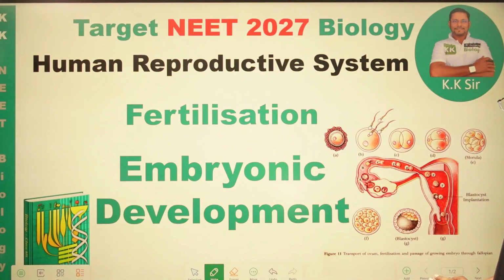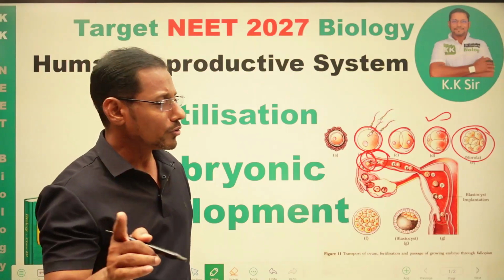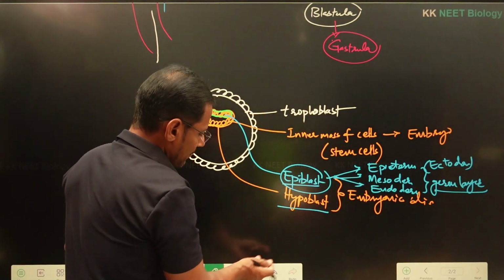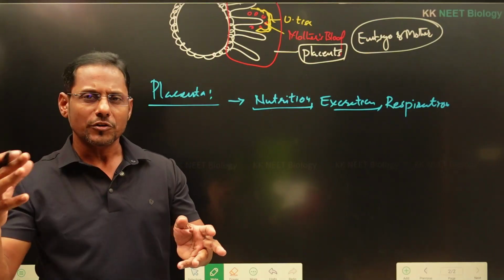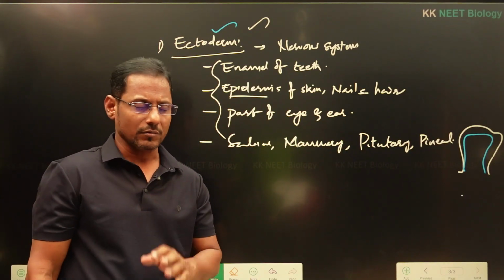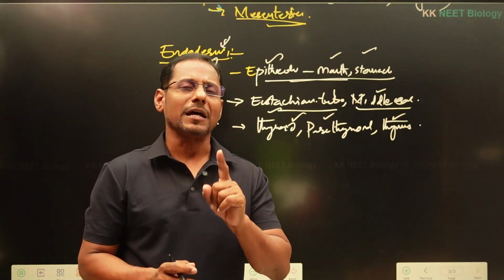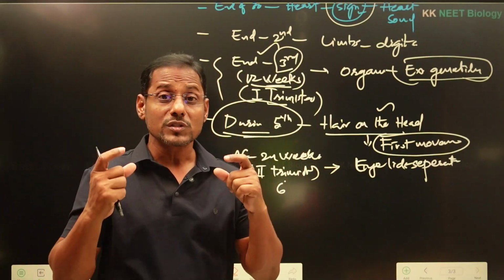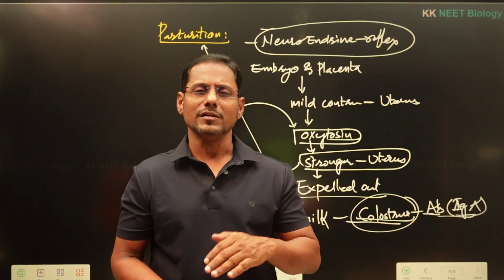🔴✨IMPLANTATION_EMBRYONIC DEVELOPMENT & PARTURITION✨Best NEET Biology Online Classes||NEET 2027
neet ncert biology,
# ncert biology neet,
neet biology ncert based
ncert biology class 12th
ncert biology class 11th
NCERT NEET Previous Questions
Best NEET Biology online classes
NEET Quick Revision
NEET biology by KK Sir